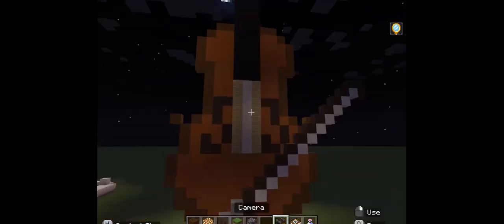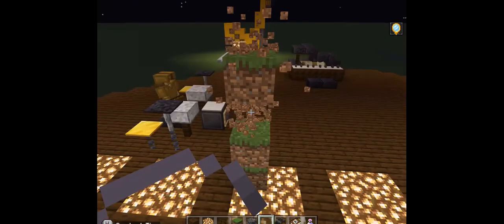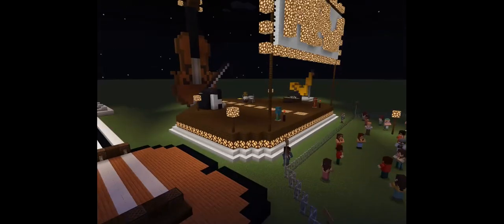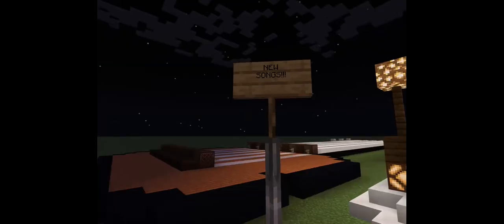KESC-FINISHING TOUCH END OF PROJECT